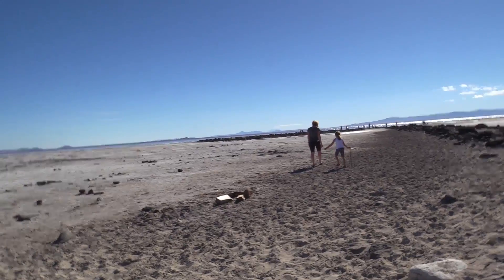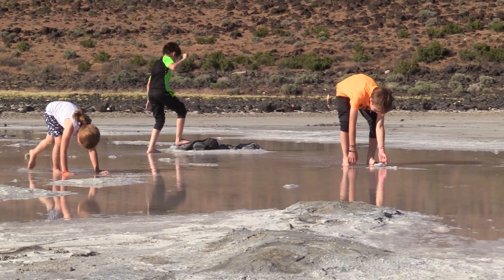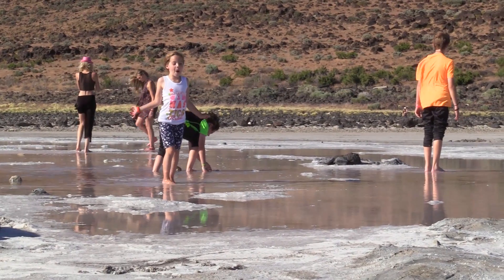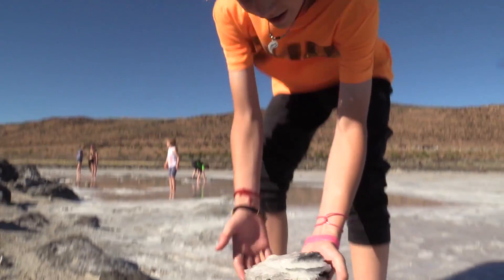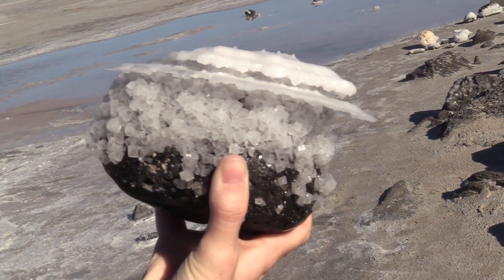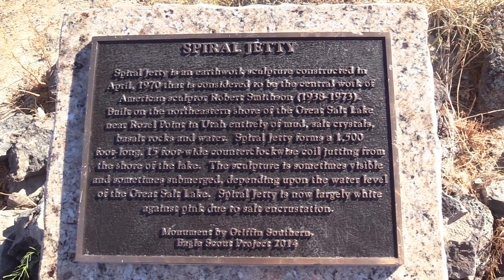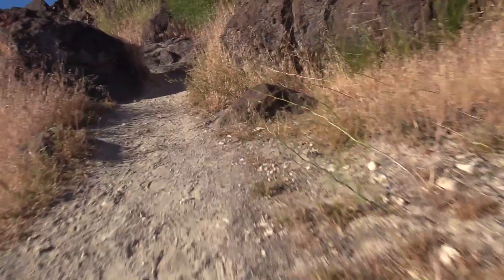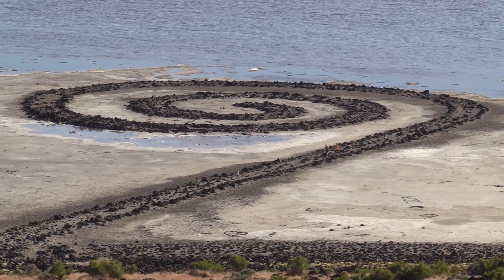The Weird, and Cool Spiral Jetty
I do my best to take my family to interesting places to see unusual, and cool things. In the State of Utah, the Spiral Jetty on the Great Salt Lake is one of the most unique things you can see. AUDIO NOTE: The wind was very strong on this trip, and the recorded audio needed heavy post-processing. As a result my voice may sound strange and tinny.